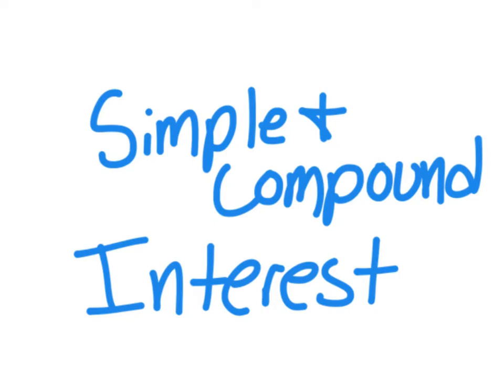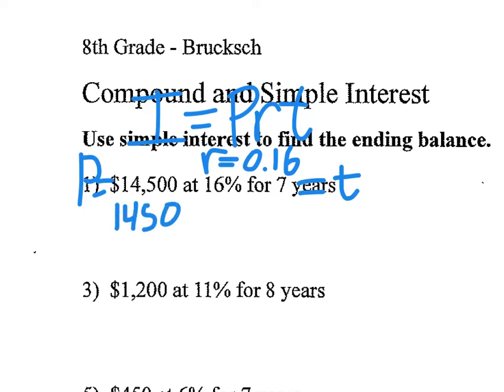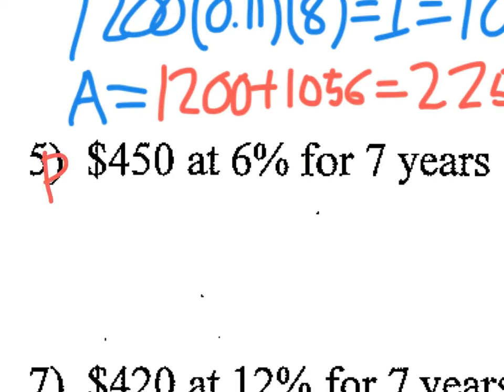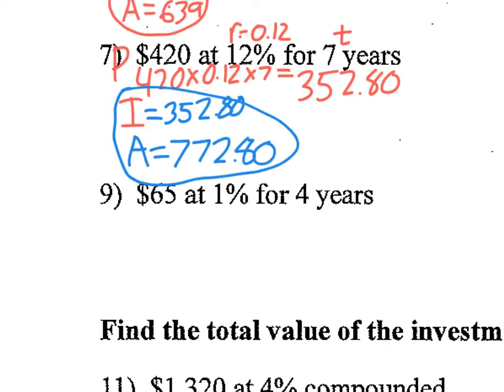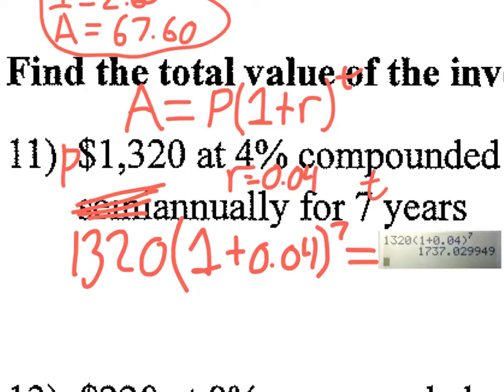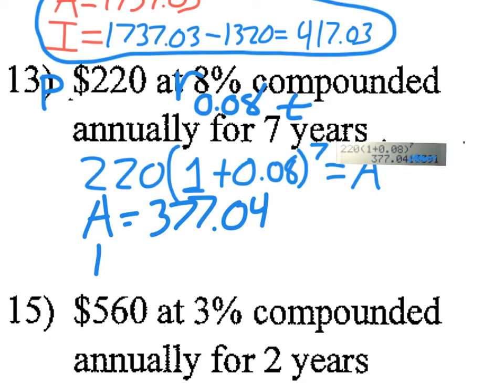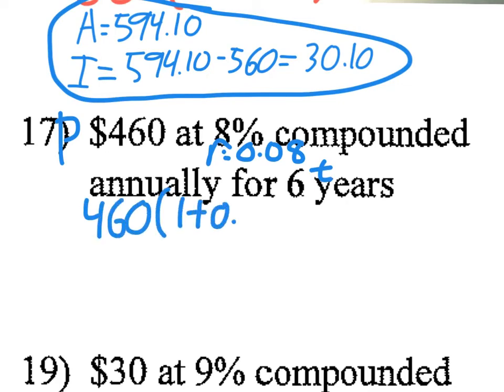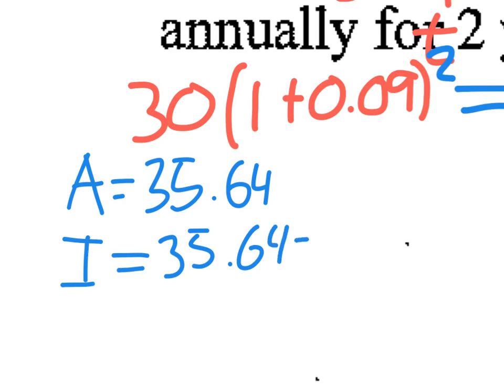8th Simple & Compound Interest